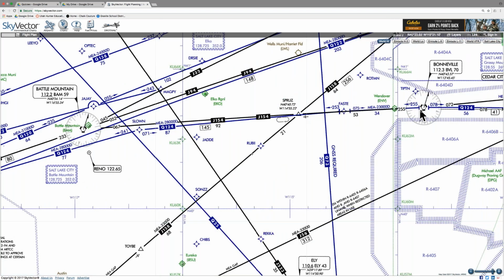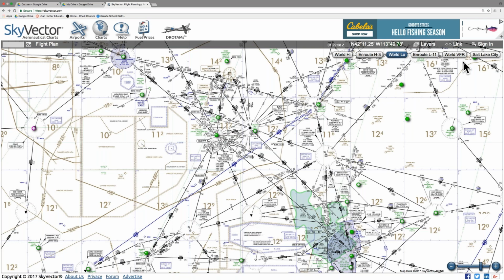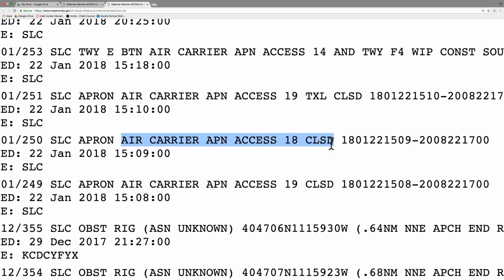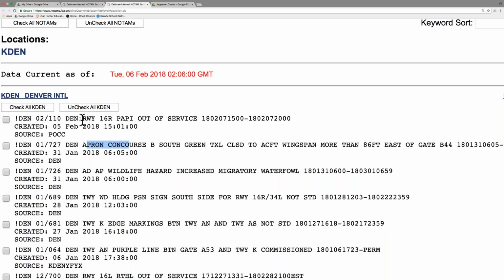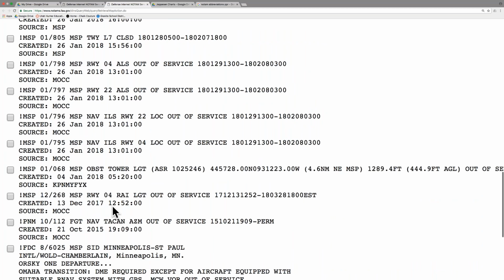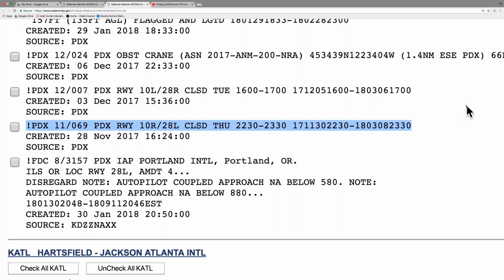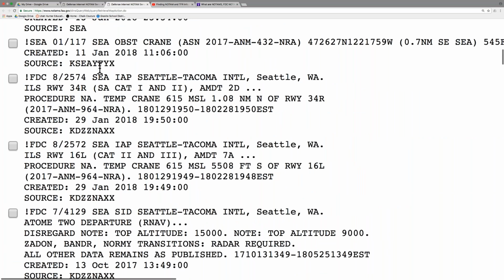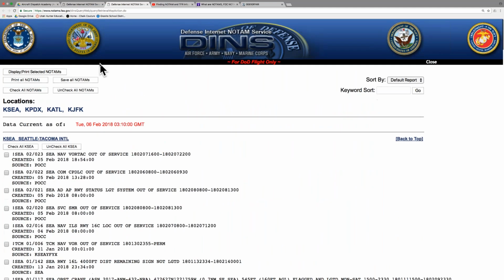January 2018 Week 3 Day 1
NOTAM's